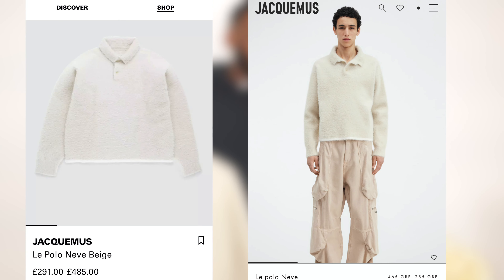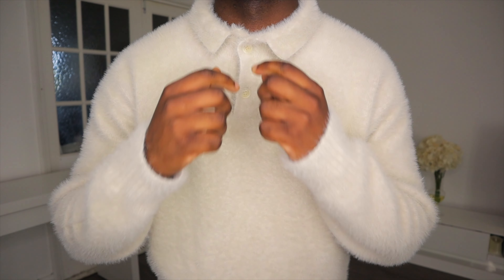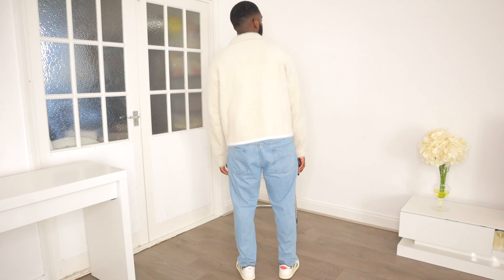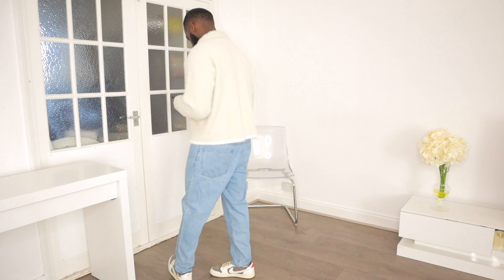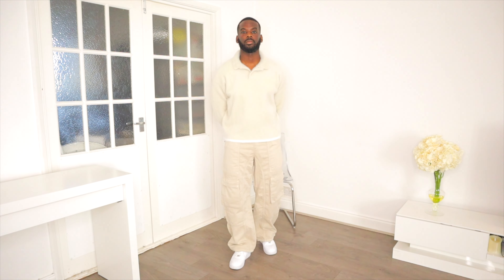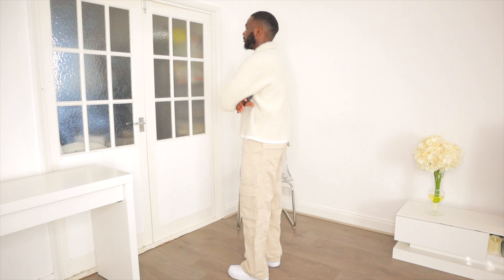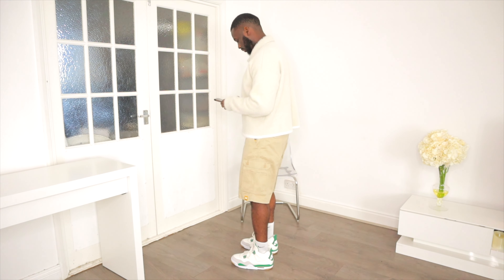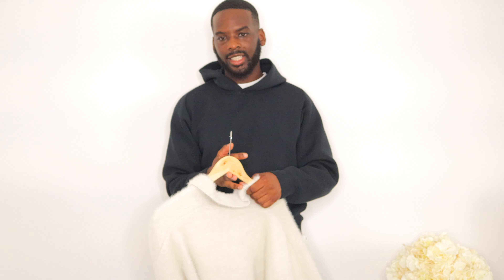Jacquemus Le Polo Neve